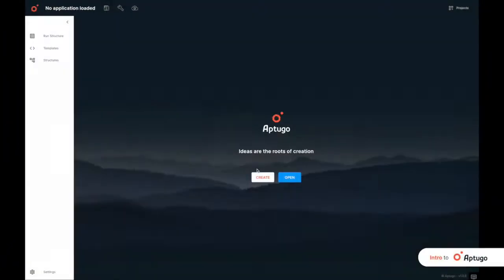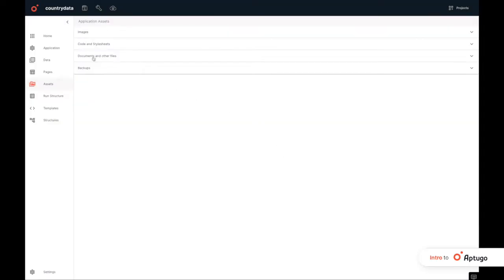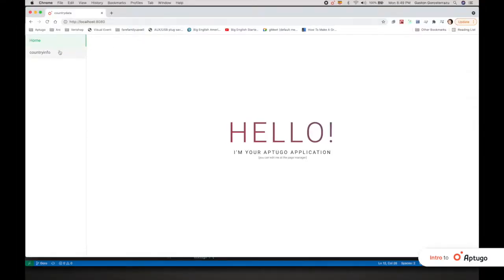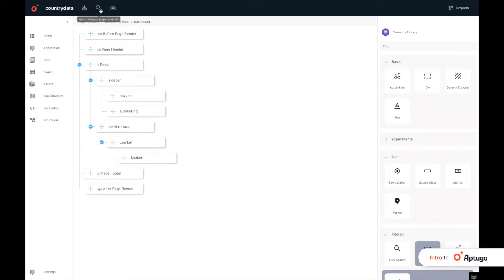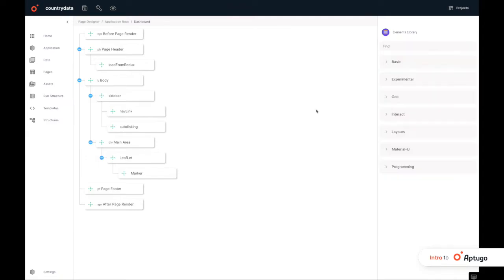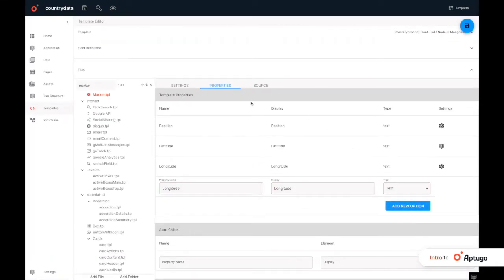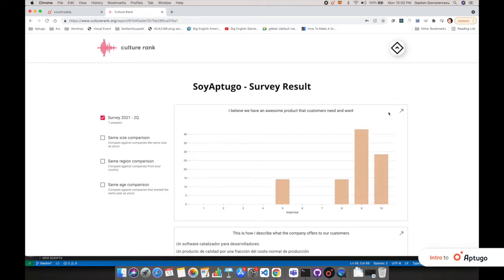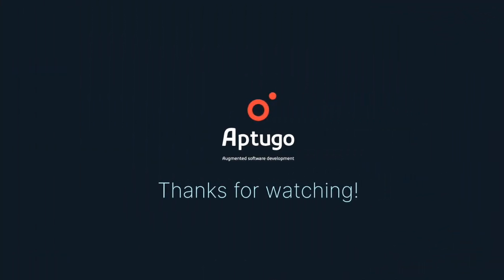Aptugo Intro Home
Aptugo is a visual tool that replaces the text editor, allowing users to create blocks of code or "elements" that can be dragged, dropped, integrated and reused to produce complete applications in minutes and in any programming language.

We know low-coding platforms are sexy now, and you might think we are one. Matter of fact: We do bring all the advantages and efficiencies of low-codings and none of the limitations. We empower developers, we don't try to replace them. Let us explain more:

Aptugo exists to take away all the pains of software development, saving companies time and money and making software exciting again for developers.

Some of our key differentials include:

- No vendor lock-in
- Producing software in any programming language (full control of the source code)
- Accessibility standards from day 1
- Decentralized security layers in which the user has full control
- Preservation of the company's code knowledge.